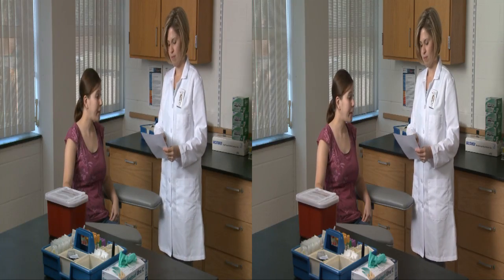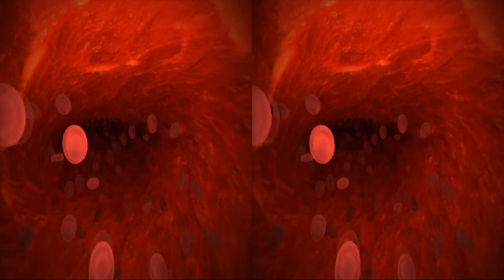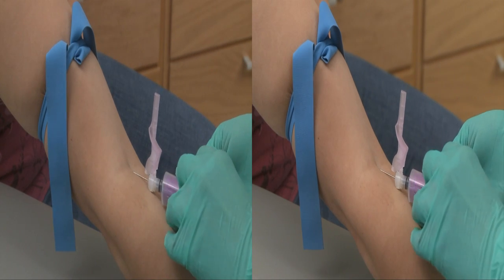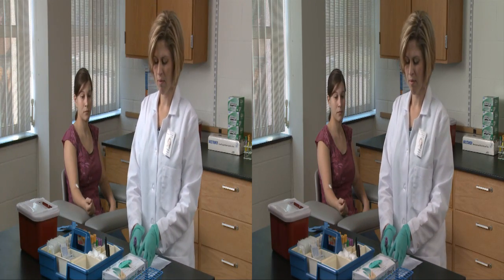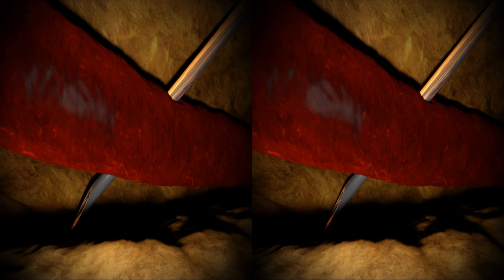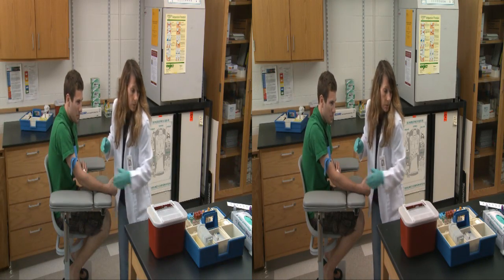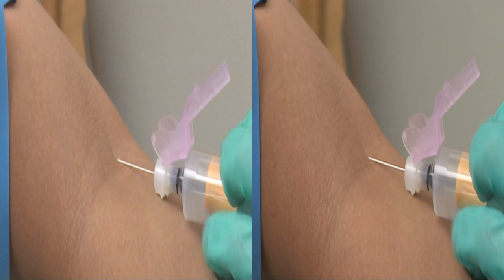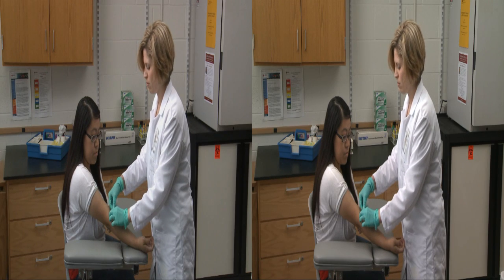3D Blood Draw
3D version of the Oakland University School of Health Sciences blood draw training video. This video contains entirely original work. Similarity with any other products is coincidental.